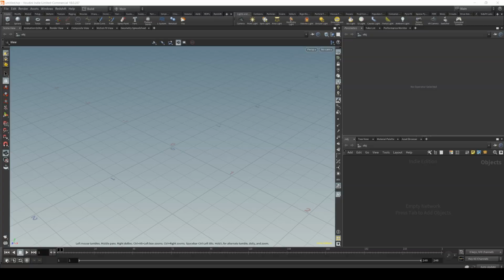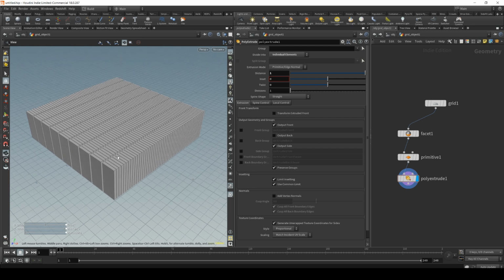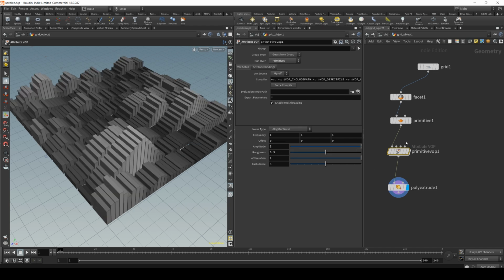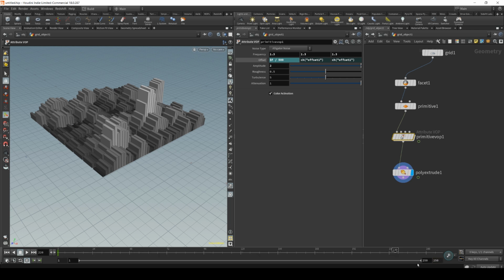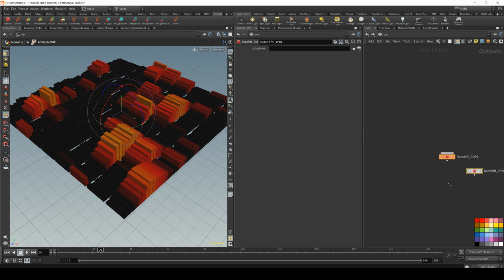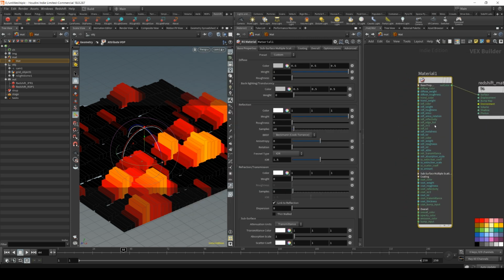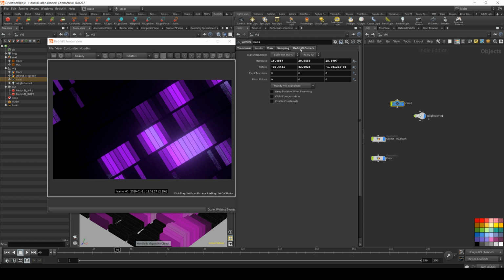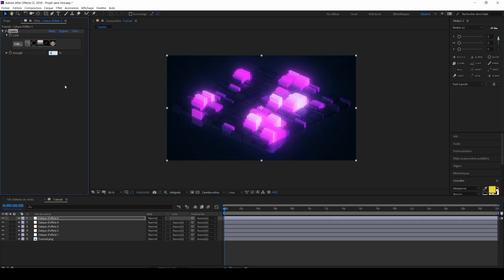Houdini Beginner Tutorial | Beautiful Mograph Effects